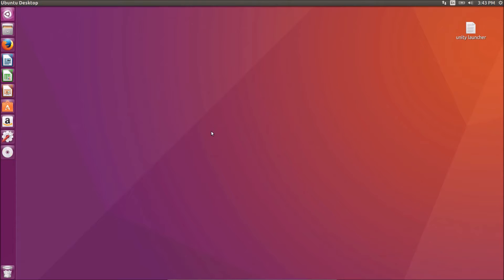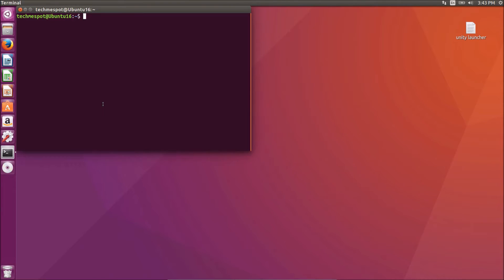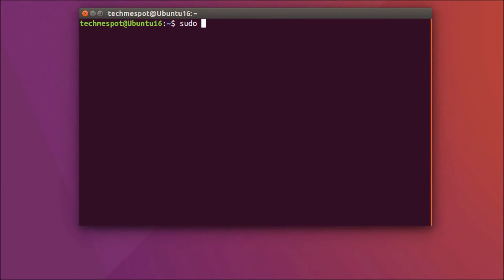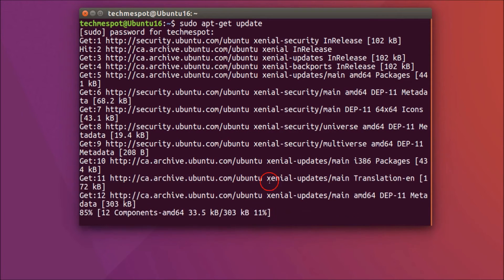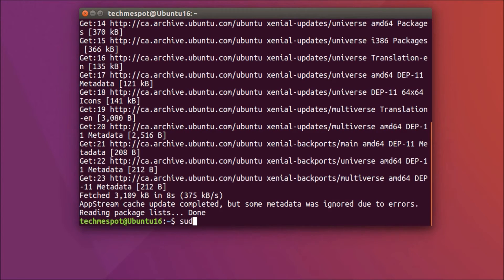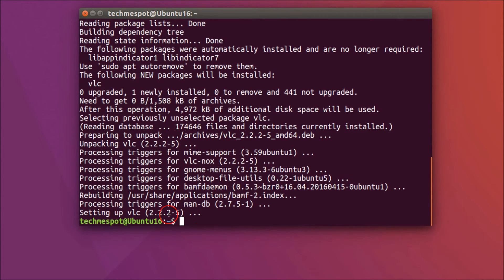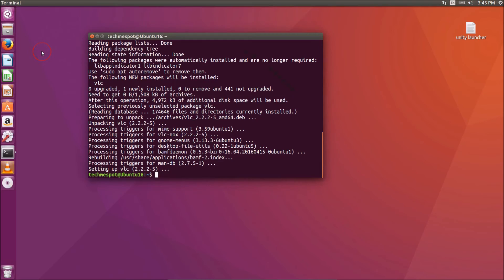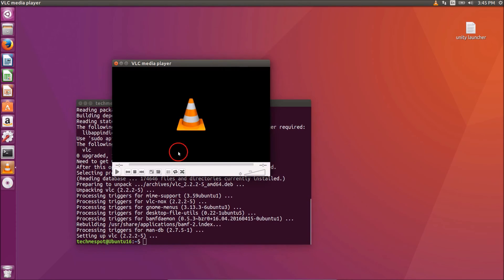How To Install VLC On Ubuntu 16.04 LTS?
Step 1: Press ALT+CTRL+T on the keyboard to get the terminal window.

Step 2: Update the repository first by typing the command below:-

Step 3: To Install VLC type the below command in terminal.

sudo apt-get install vlc

Step 4: Go to search your computer and Type "vlc", click to open it.